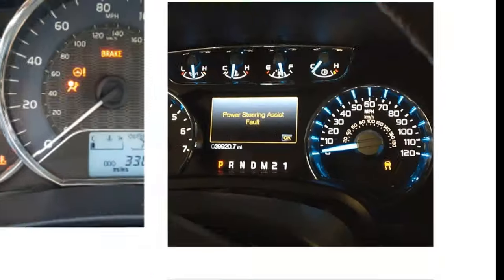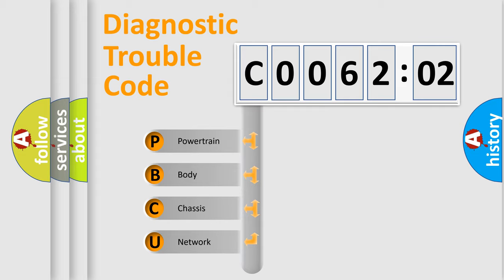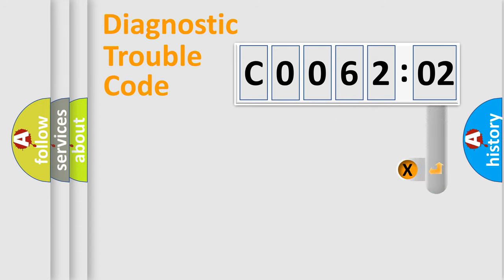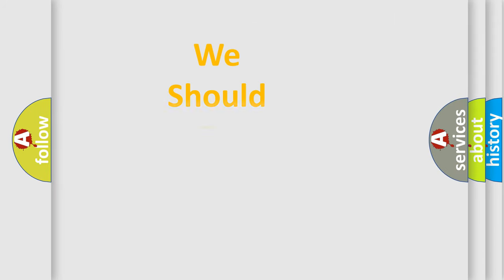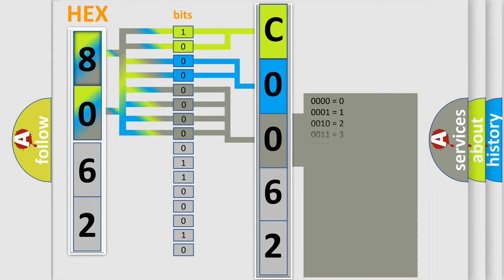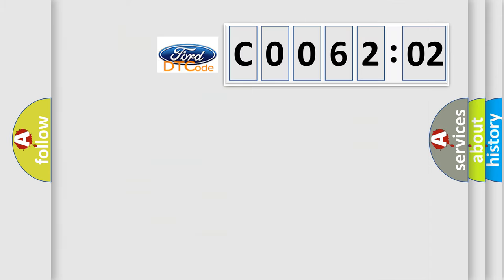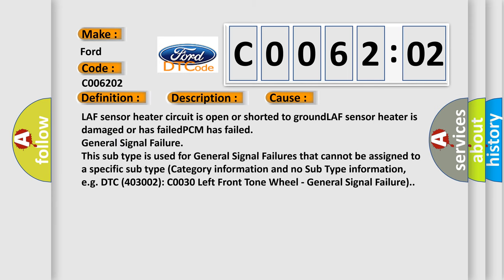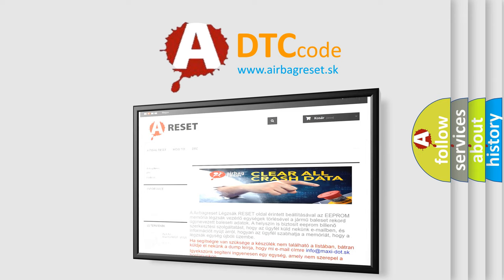DTC Ford C0062-02 Short Explanation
Contents:
0:21 Basic DTC analysis according to OBD2 protocol standard.
1:48 Insight into programming
2:58 A diagnostically understandable description of the Diagnostic Trouble Code
3:05 Basic error definition

Make:
Ford
Code:
C0062 02
Definition:
Lean A or F-11 (Bank 1 Sensor 1) Heater Circuit Malfunction
Description:
Engine runtime over 80 seconds,and the PCM detected an unexpected voltage condition on the LAF sensor heater circuit.
Cause:
LAF sensor heater circuit is open or shorted to groundLAF sensor heater is damaged or has failedPCM has failed
Failure Type: